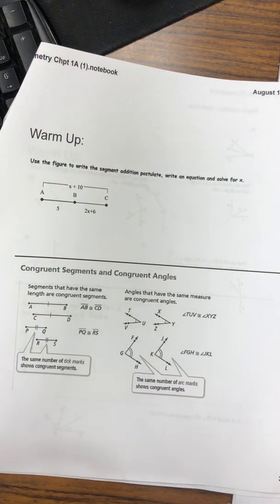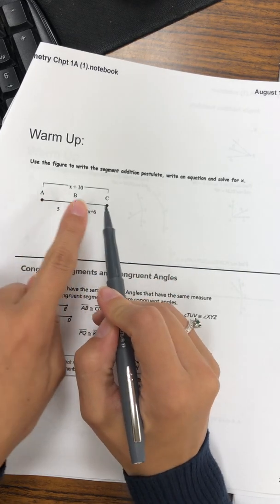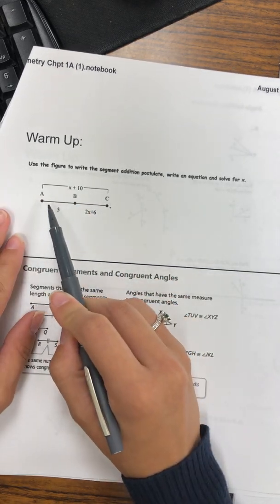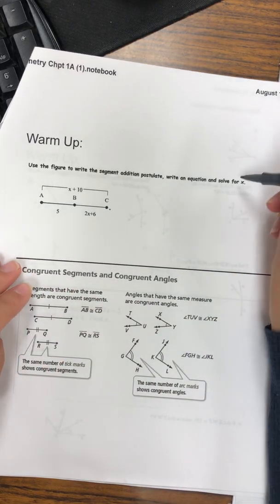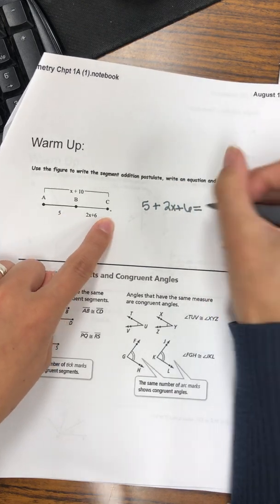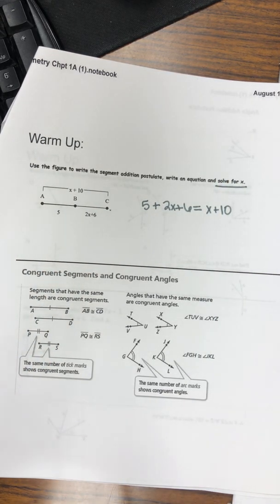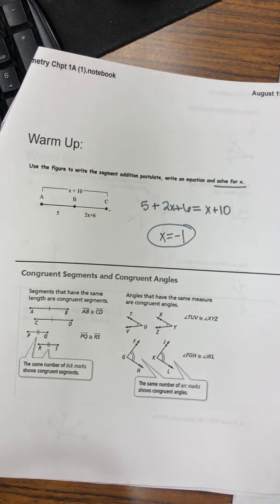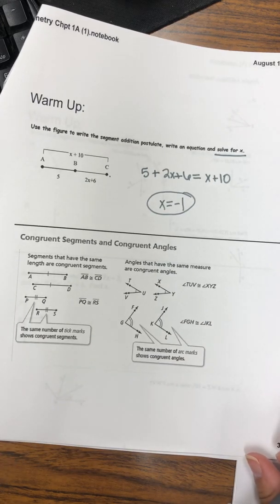Angle Addition Postulate